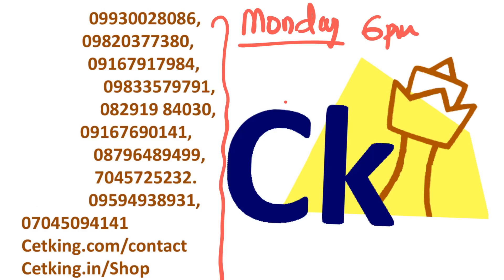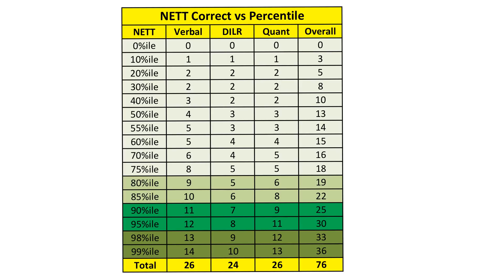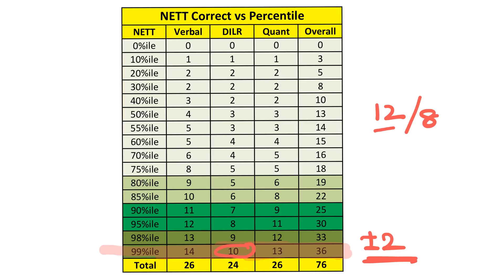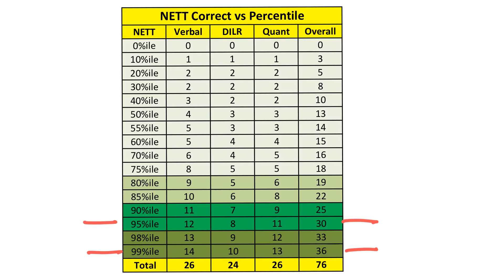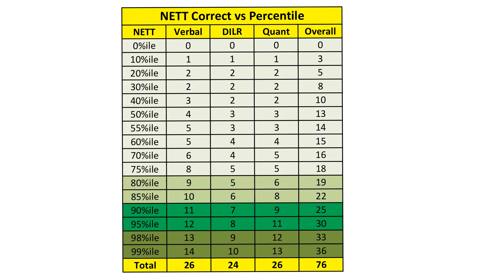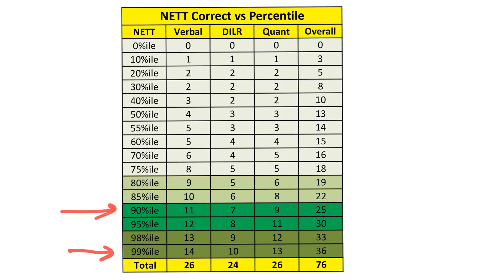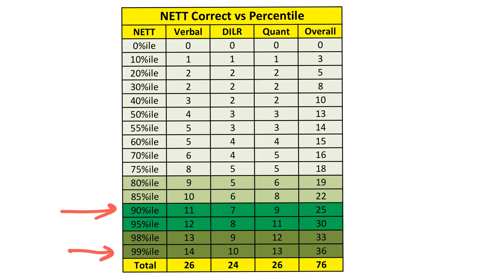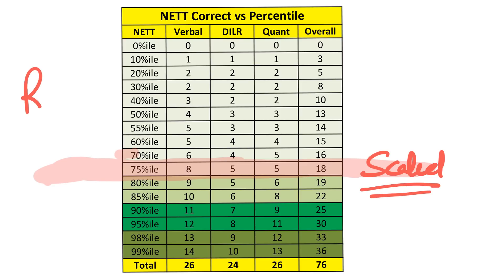CAT 2020 Expected Scores vs Percentiles | Nett Correct